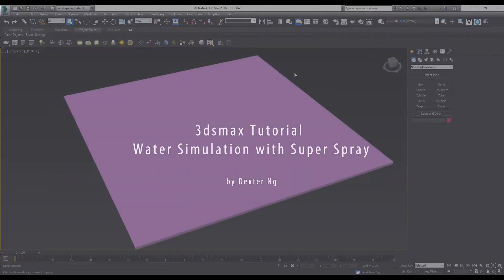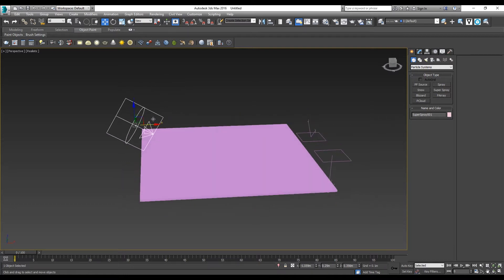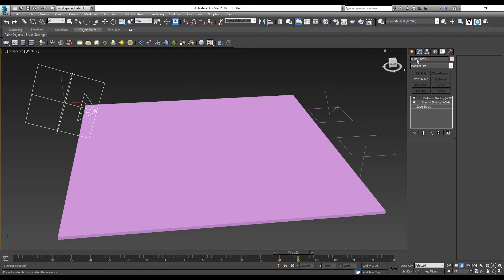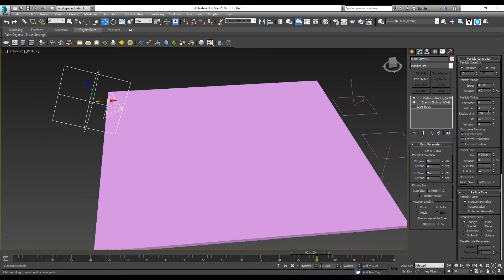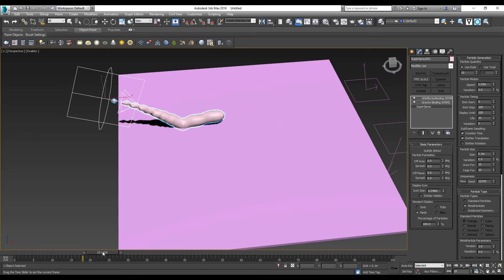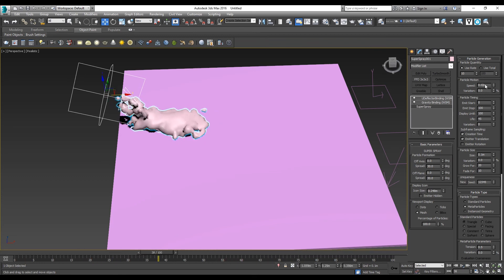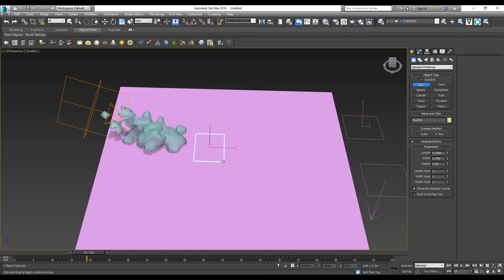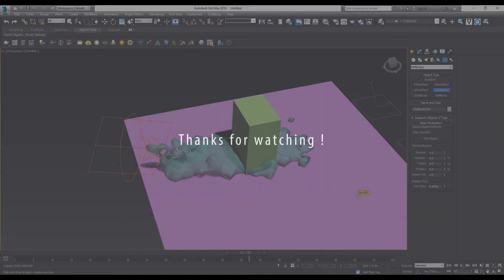3dsMax - Water Simulation using Particle SuperSpray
SETTING UP A WATER SIMULATION USING PARTICLE SUPER SPRAY BINDING TOGETHER WITH GRAVITY AND DEFLECTORS